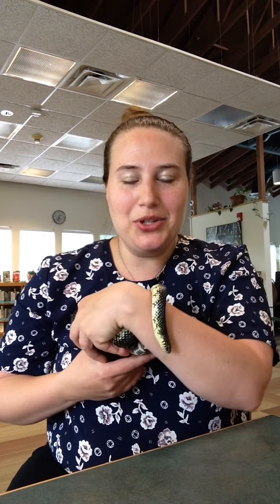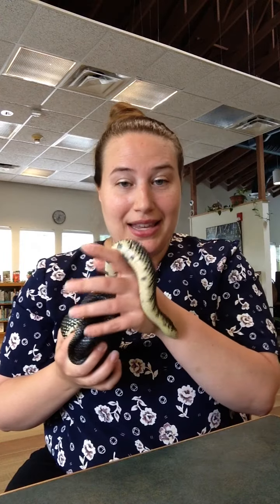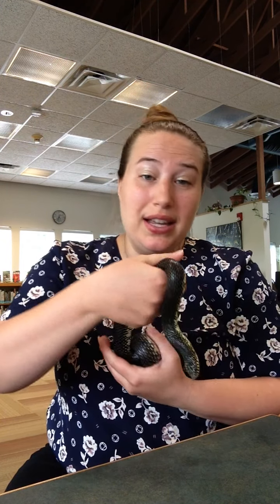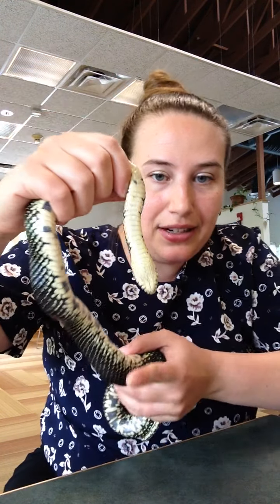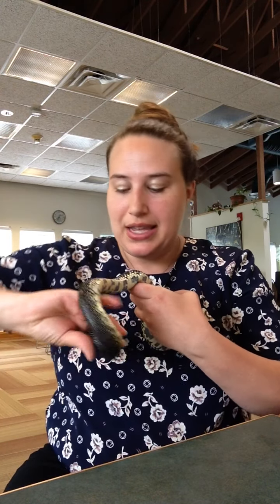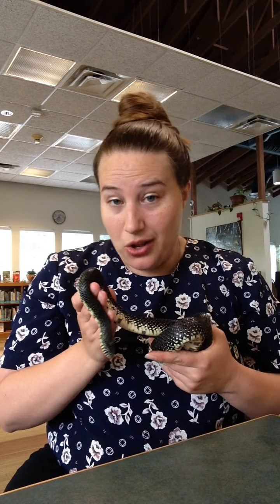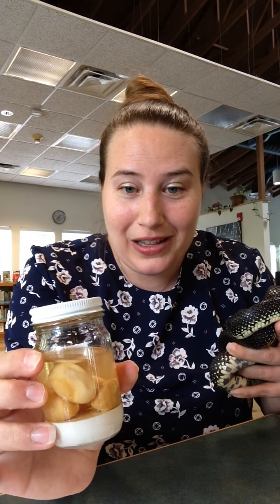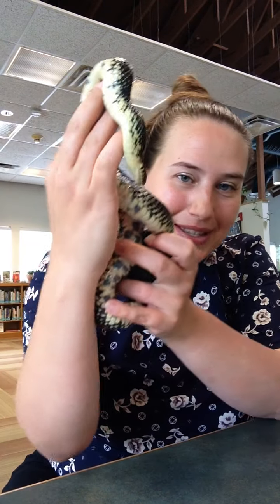Meet the Animals: Onyx the Speckled Kingsnake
Meet Onyx, a Speckled Kingsnake that lives at Schlagle Library. Learn a few interesting facts about Onxy and other Kingsnakes.